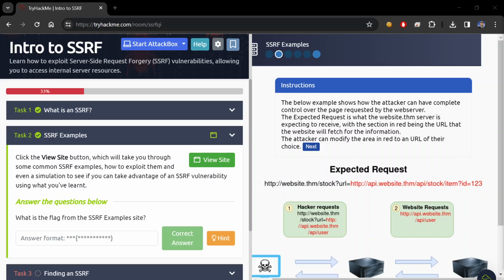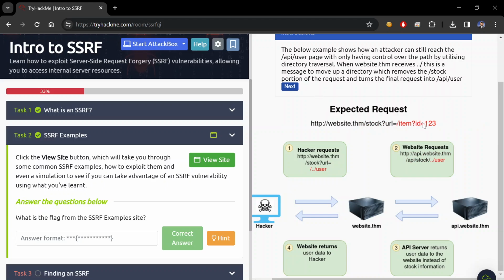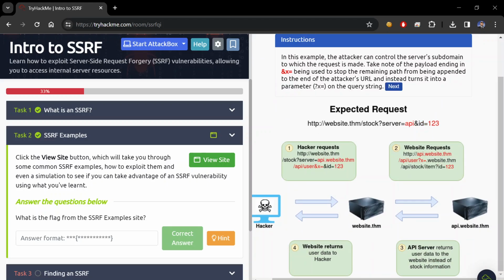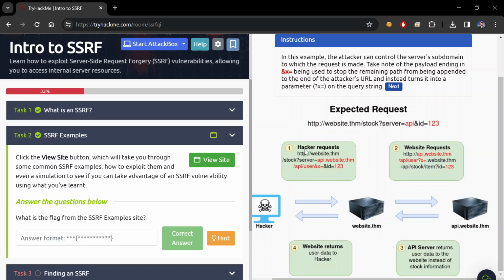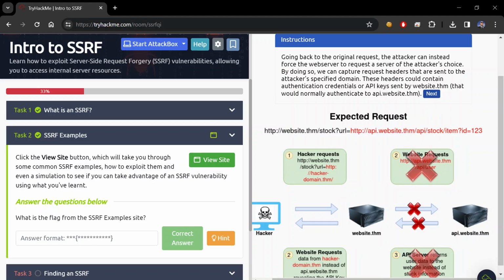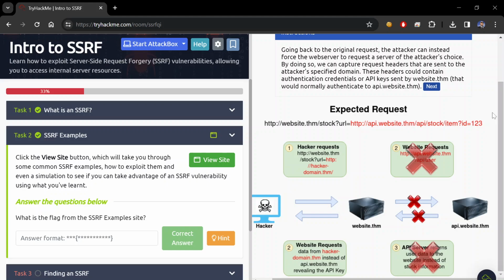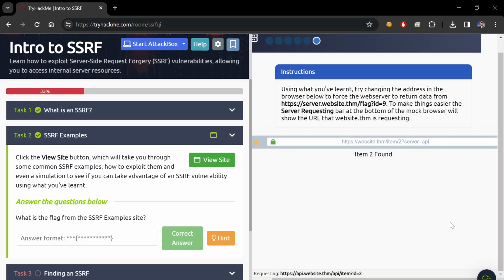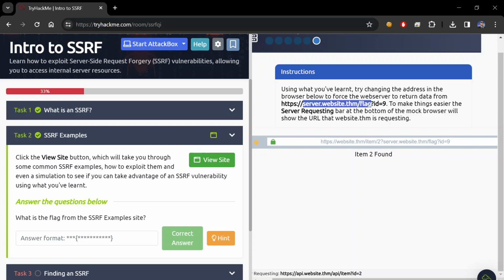Intro to SSRF Task 2 Flag Solved! - TryHackMe.com